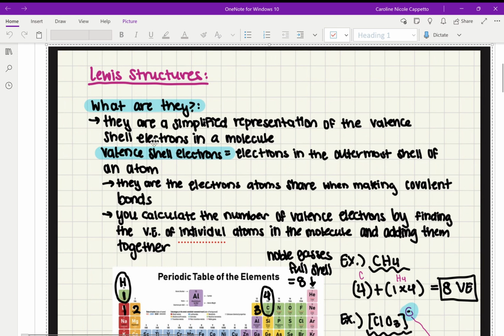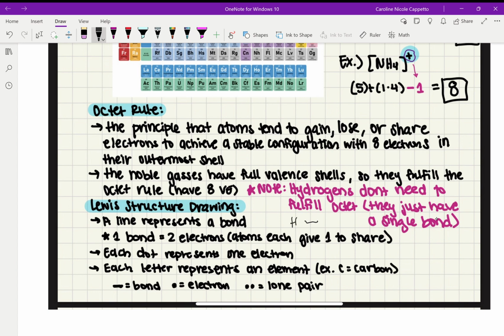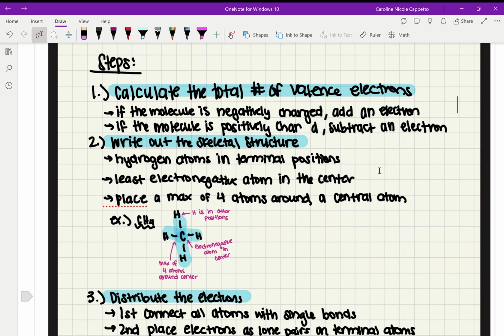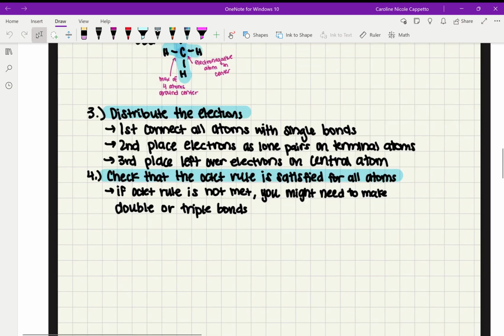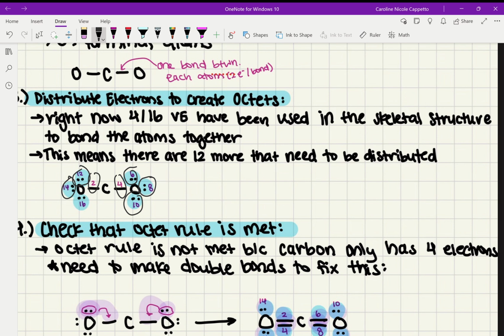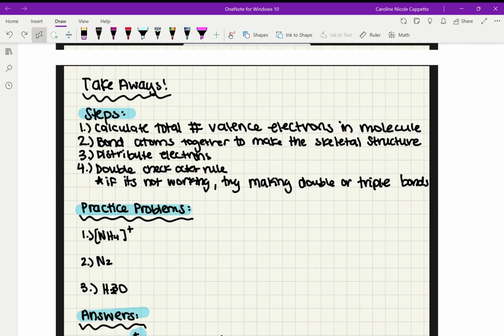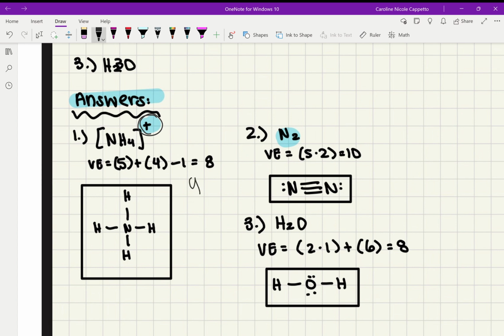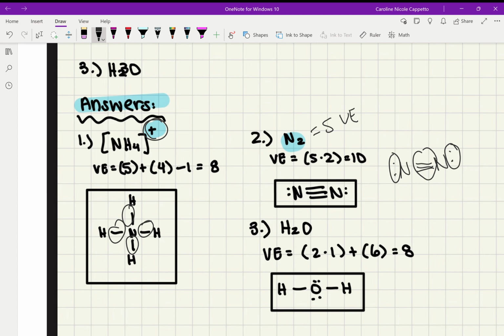Cappetto Chem14 Extra Credit